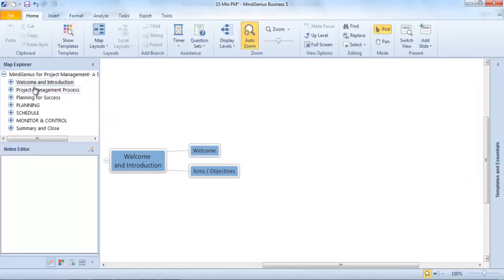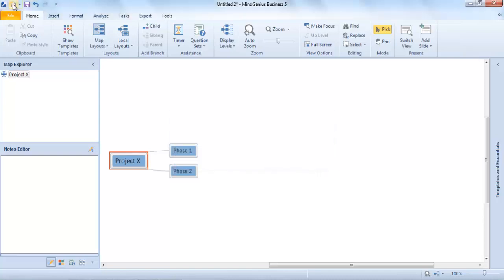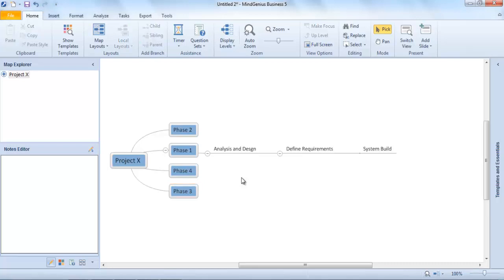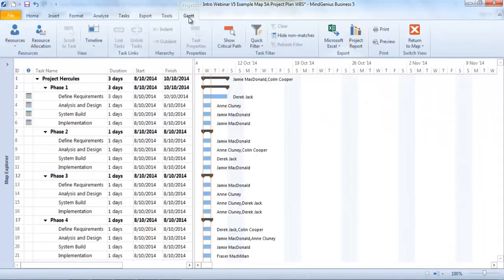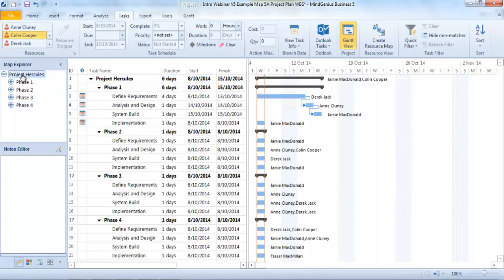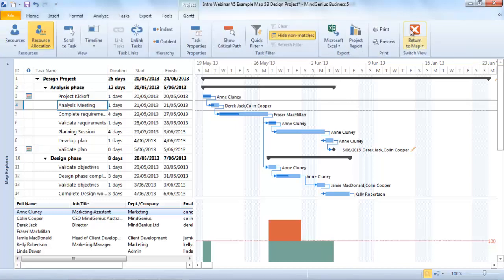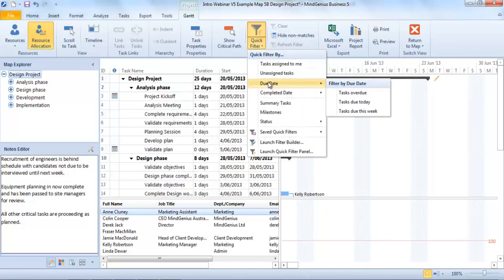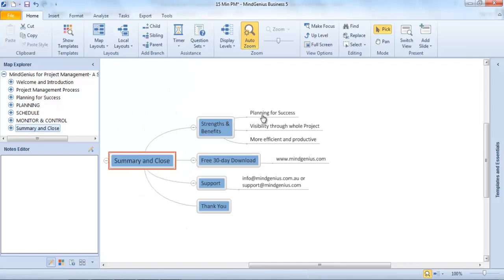Project Management with MindGenius